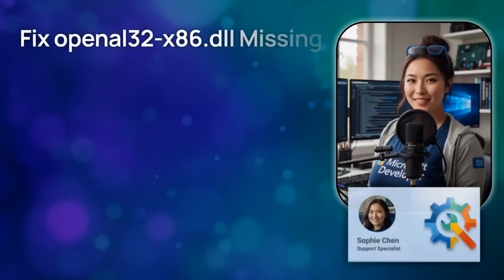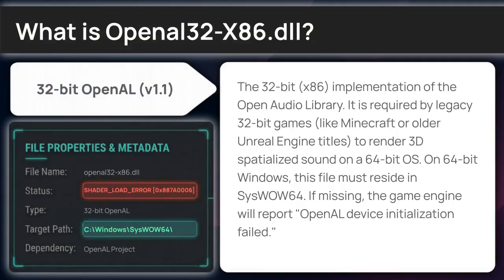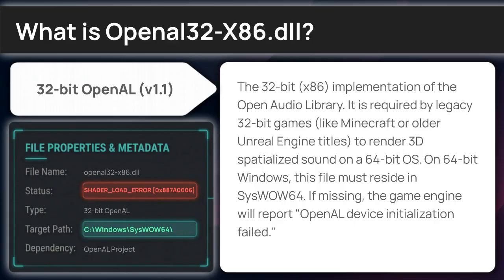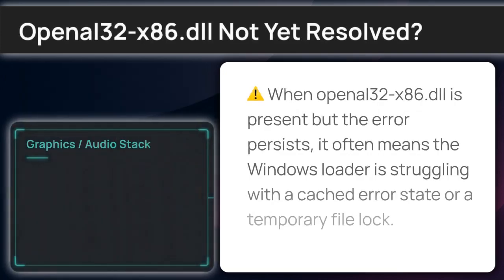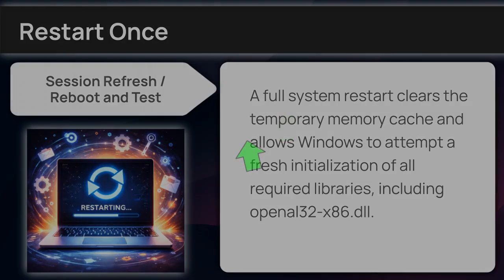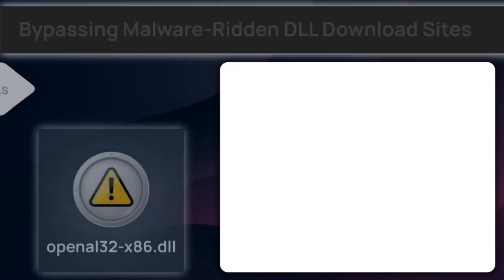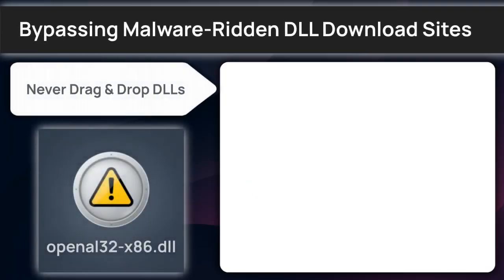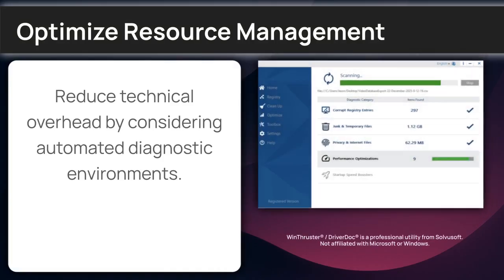Fix openal32-x86.dll Missing [SOLVED]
Openal32-x86.dll: Direct Way to Fix DLL Error Messages in OpenAL Project. 🛠️⚙️ Optional software related to this issue is available

Wondering why Openal32-x86.dll suddenly isn’t available? In most cases, this points to a software installation issue rather than a hardware problem.

What is Openal32-X86.dll? It is required by legacy 32-bit games (like Minecraft or older Unreal Engine titles) to render 3D spatialized sound on a 64-bit OS. On 64-bit Windows, this file must reside in SysWOW64. If missing, the game engine will report "OpenAL device initialization failed."

In this video, I’ll walk through commonly suggested troubleshooting steps you can try.

▶ What You Need to Know:

- Restoring missing openal32-x86.dll files
- Get facts about the openal32-x86.dll file

Timestamps:

00:00 - Fix openal32-x86.dll Missing or Not Found Error (Easy Method)
00:18 - What Is openal32-x86.dll and How It Affects Your PC
00:51 - Reinstall openal32-x86.dll File for Windows 10/11 Fix
01:12 - Restart Windows to Confirm openal32-x86.dll Is Fixed
01:32 - Refresh Program Files to Fix openal32-x86.dll Error
02:10 - Risks of Downloading openal32-x86.dll from Unknown Sources